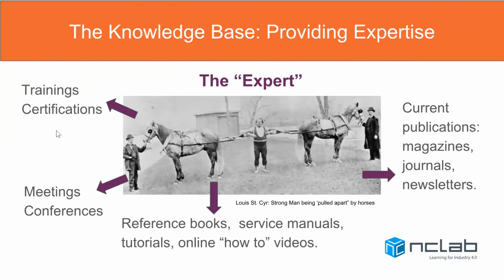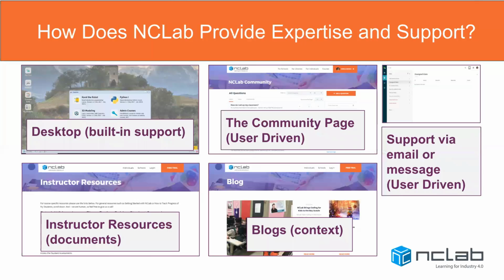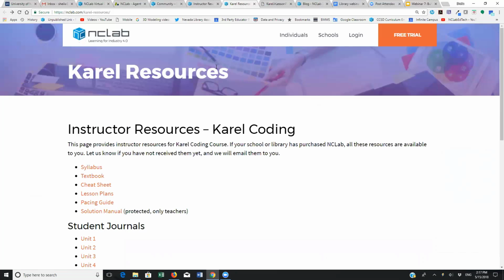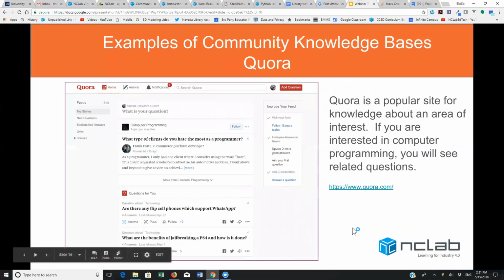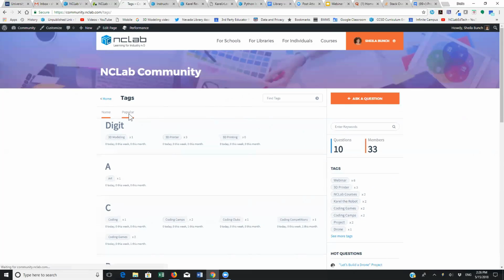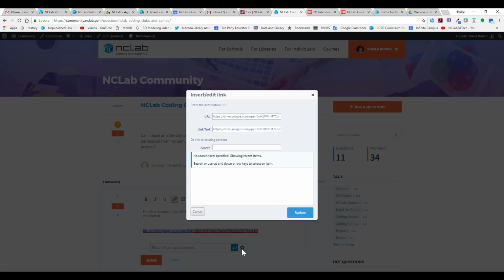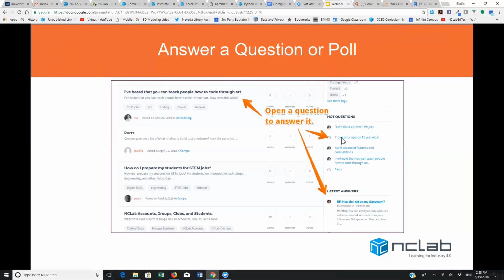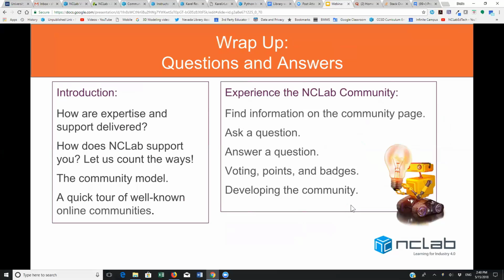Library Webinar 7 NCLab Community and Support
In this webinar, we look at the different ways that NCLab provides expertise and support, and explore how to use the Community page.  Community pages extend and improve both expertise and support.